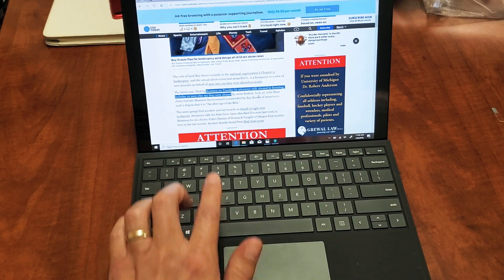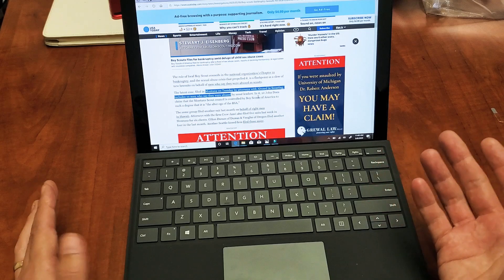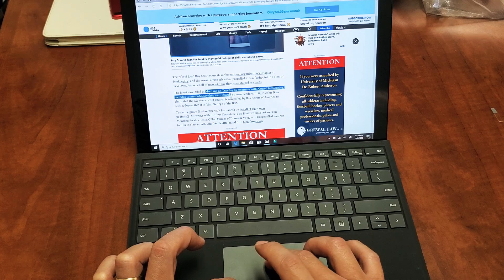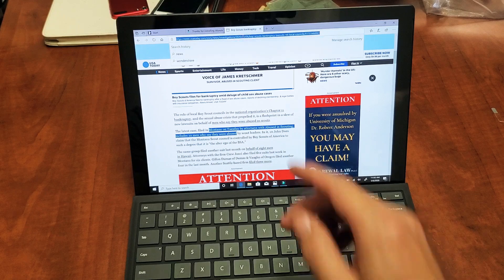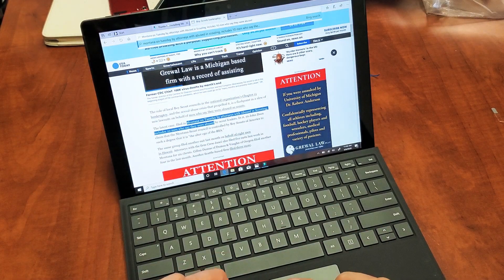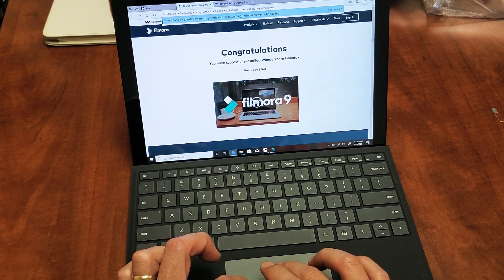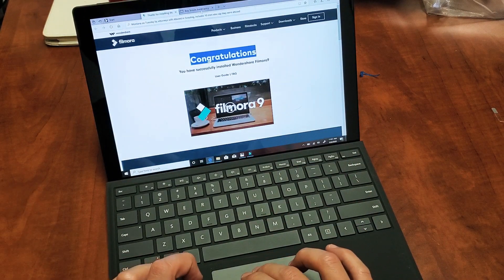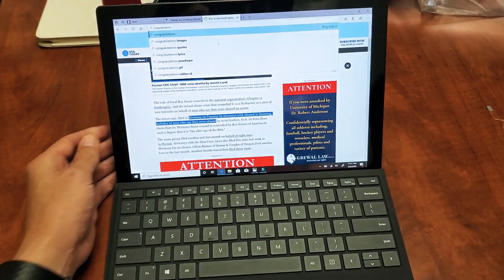All Surface Pros: How to Copy/Paste Using Keyboard Shortcut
I show you how the shortcut keys on the keyboard to copy and paste on any Microsoft Surface Pro tablet. Hope this helps.
In this video i am using a Microsoft Surface Pro 7